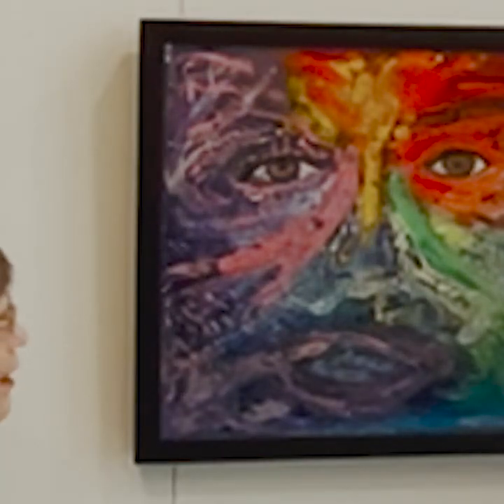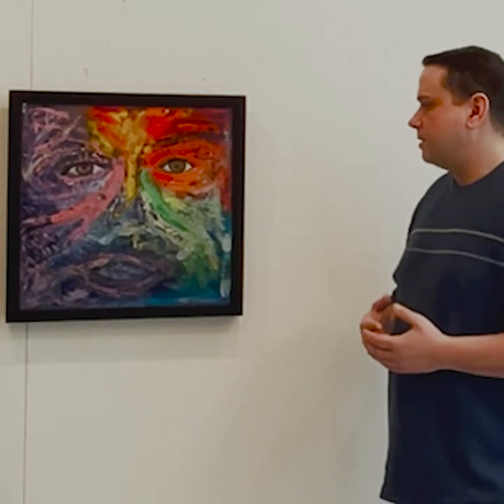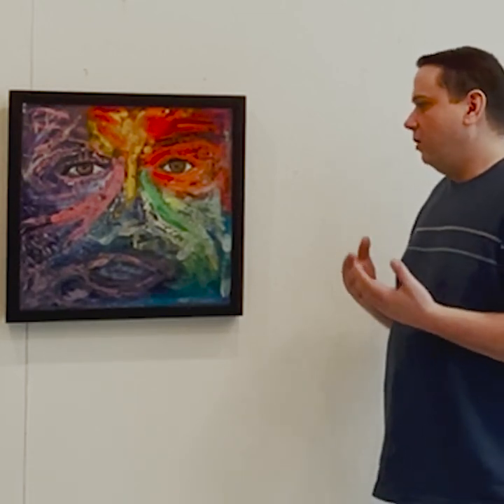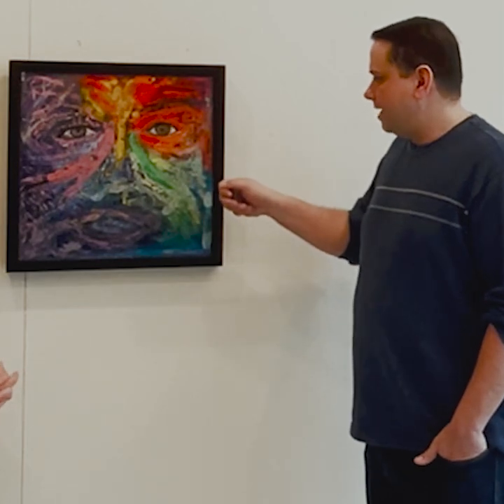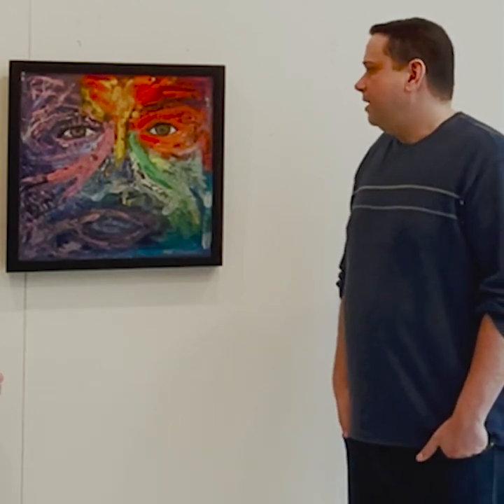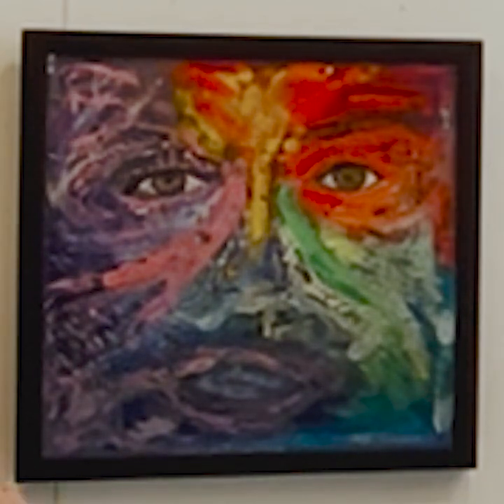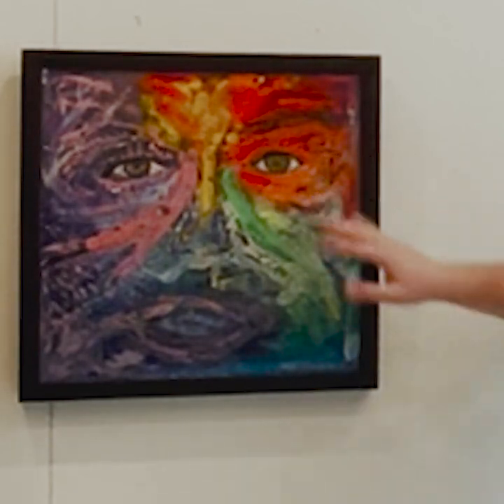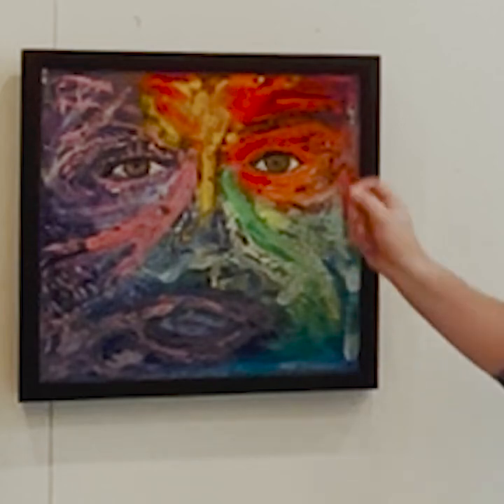Powell Lane Arts: Artist's Talks with Michael Gianella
Join Carol Taylor-Kearney and Michael Gianella as they talk about Michael's pieces, We All Bleed Red.  They discuss working with encaustic, deep colors and a medium that can show strong texture.  They also talk about telling narrative, relevant stories in inclusive and resonant ways.